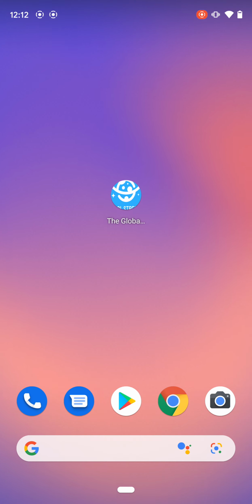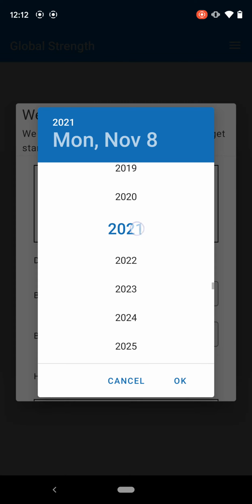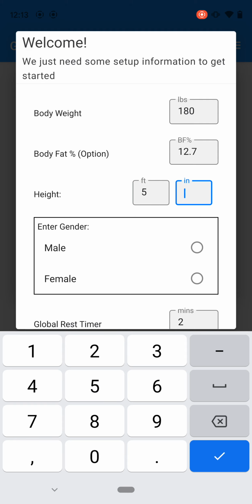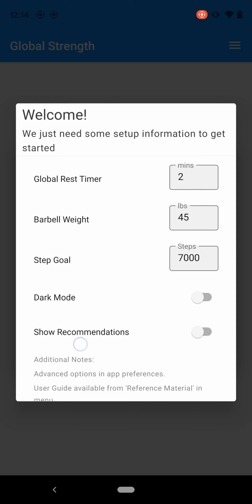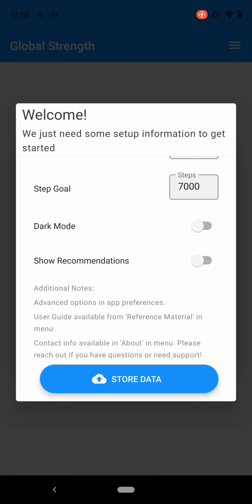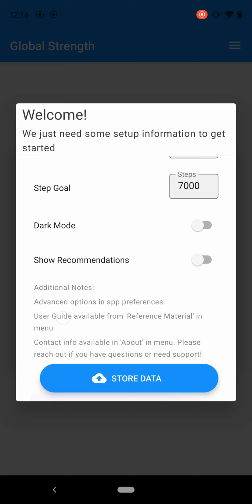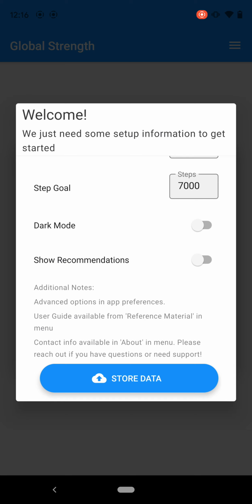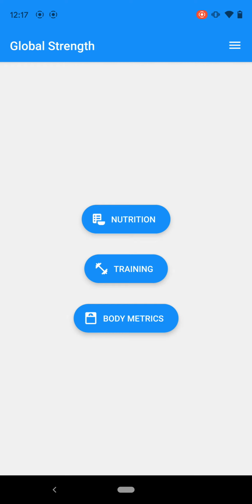Global Strength App initial setup.